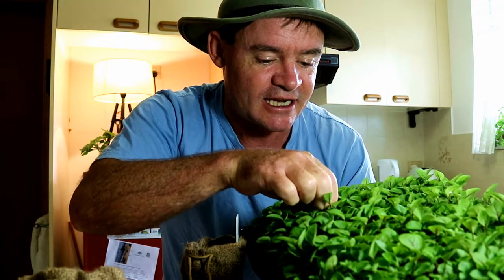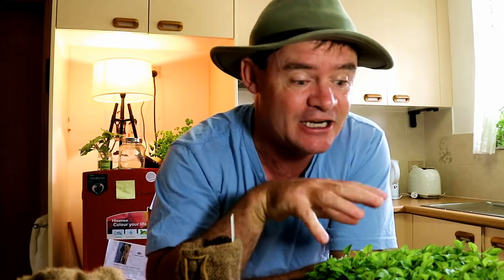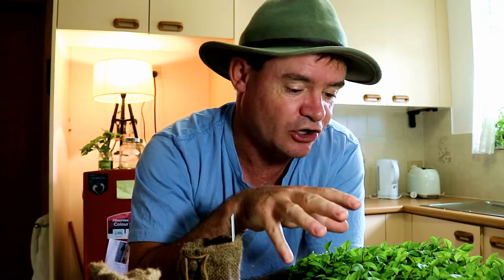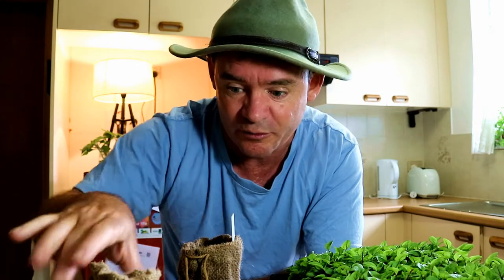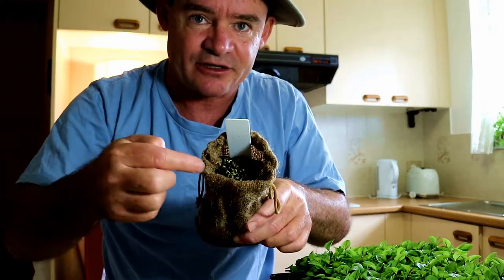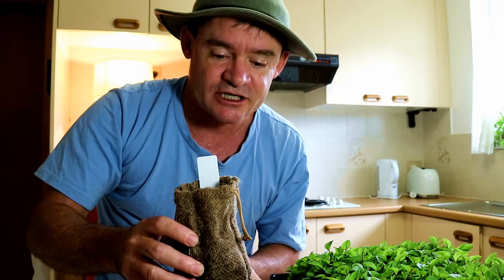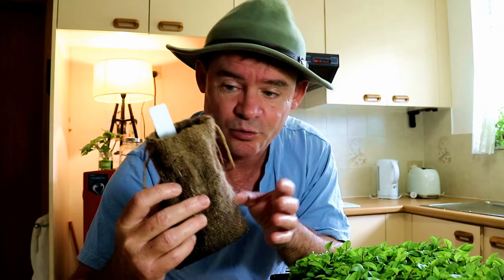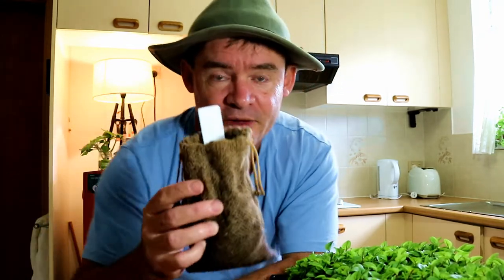Not Microgreens Red Vein Sorrel Baby Leaf Greens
One of my all time favorite small space leafy greens to grow is this stunning, tasty, health leafy green that just keeps on growing.
This plant does take a little longer to get going, but in the right conditions this plant will just keep on giving.
You can start harvesting quite young,,after about 3 weeks in.
As it throws out news leaves you can just keep on harvesting.
In my eyes it's a real winner and will grow in anything from small trays to a larger pot.
Once it gets to big, plant it in the ground where it gets shade in summer and some sun in winter.
Give it a go,,it's awesome allround plant to grow at home.

Happy Gardening
Marty Ware